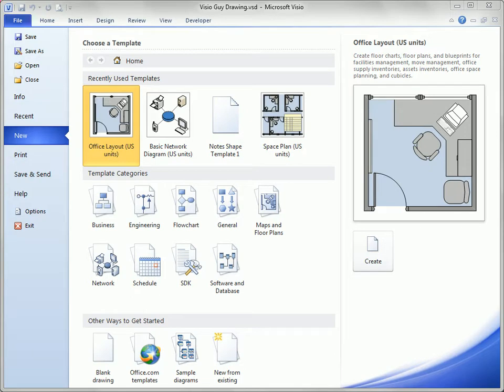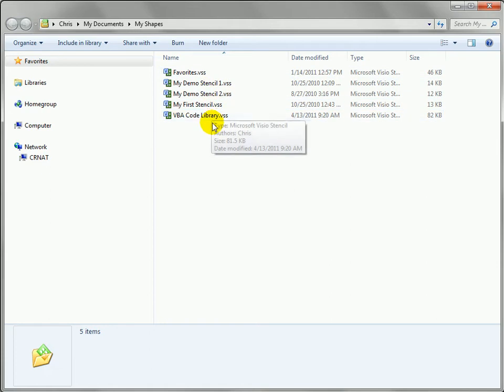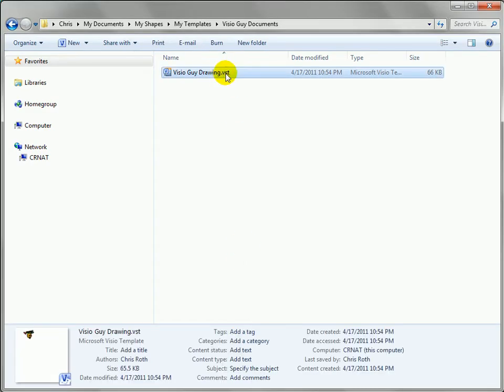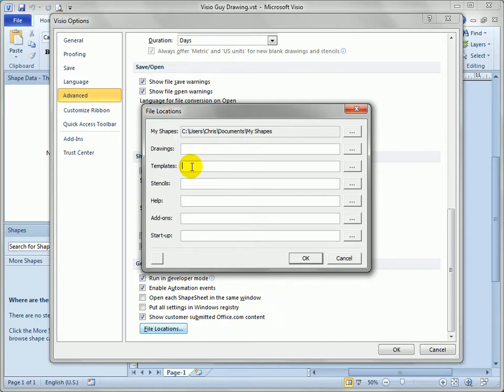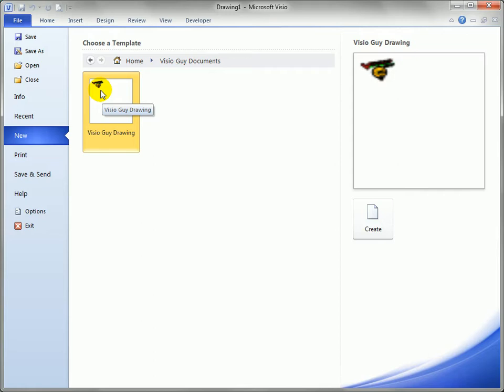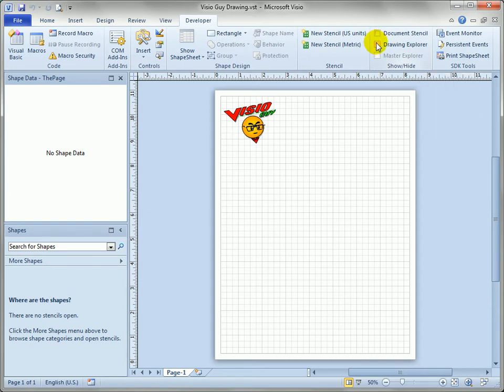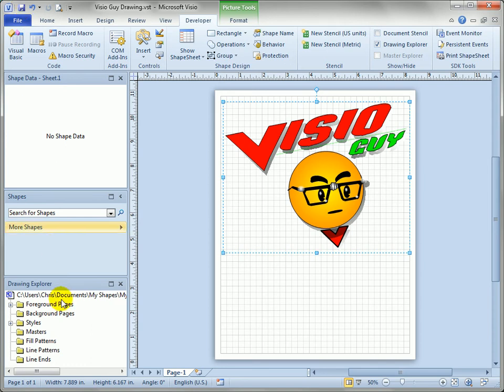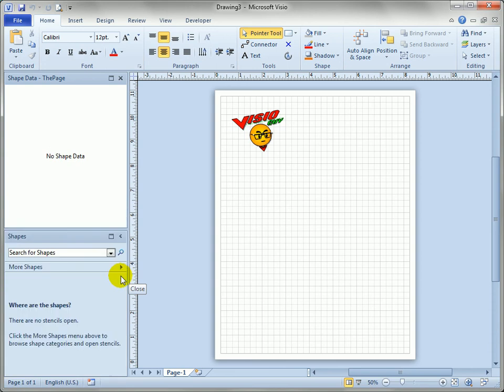11.5 Displaying Custom Templates with Preview Images